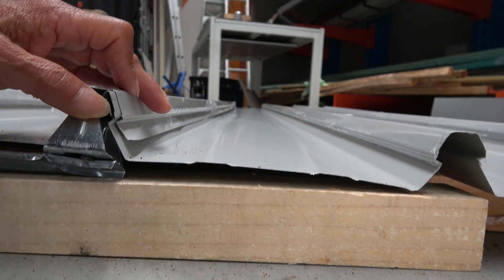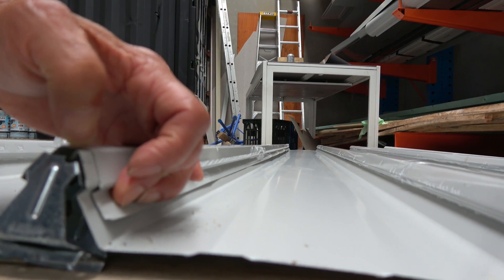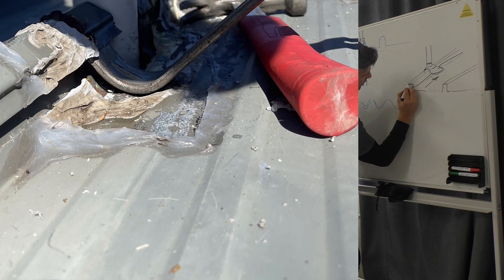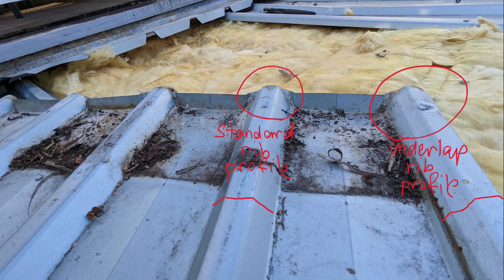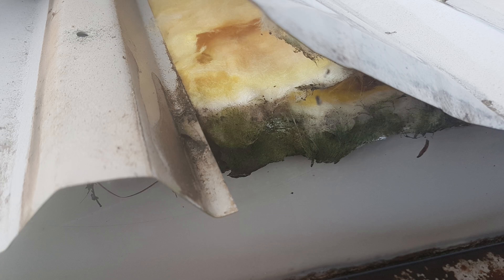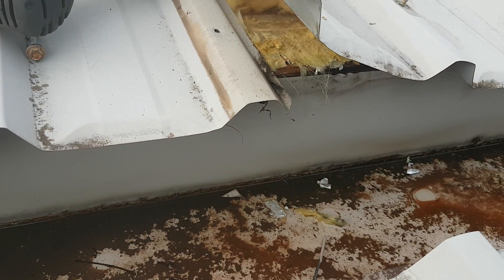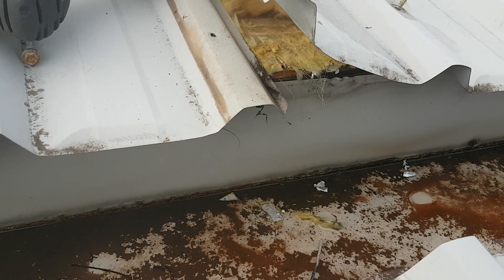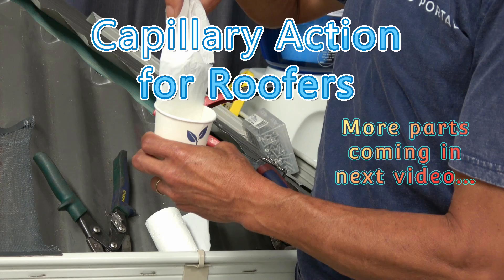Capillary action roof leakage problems for roofers -part 2 low pitched roof profiles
Kliplok profile type roof sheets have their own nifty design to combat capillary action leaks at the laps. And these are so effective that the underlaps do not need that extra drainage watercourse. No leakage actually goes over the top edge of the underlap.
The Trimdek profile is quite different. And because capillary water can climb onto the top of the lapped rib, the designers have provided a watercourse on the other side to drain water out of the roof.
But this often fails because of the frequent oversight by most roofers in the installation of this profile roof sheets. The watercourse must not be in a position to wick water back at the discharge end of the roof sheet. Otherwise, leaks are sure to happen.
All trimdek roof sheets need the two opposing corners cut before installation.
Now, how many of you know this?